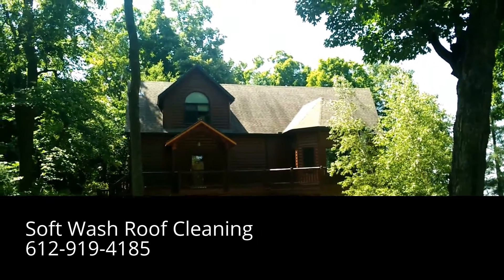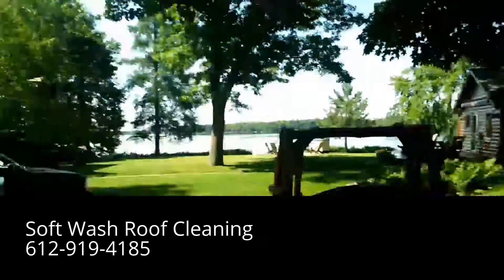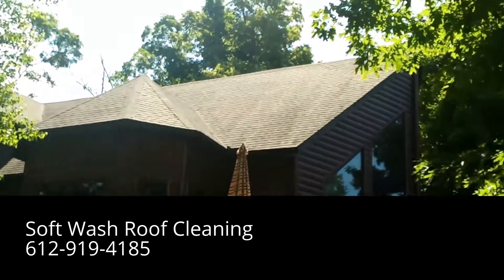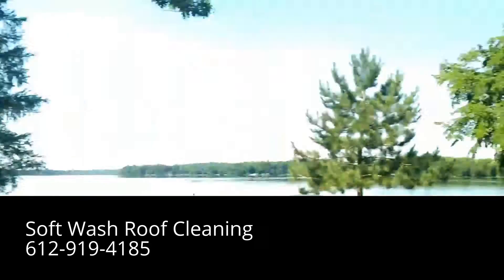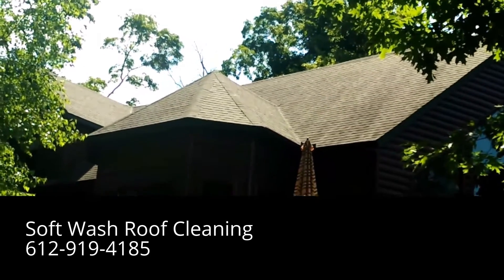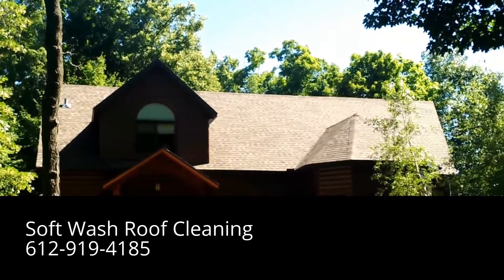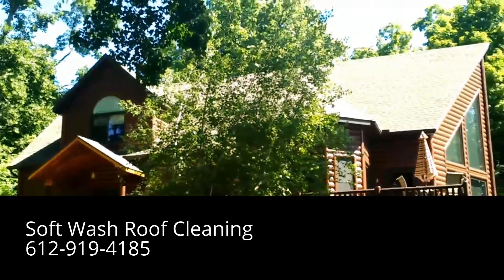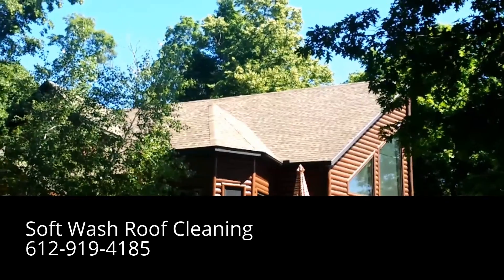MN Soft Wash Roof Cleaning Service